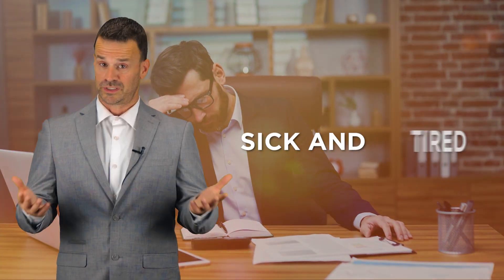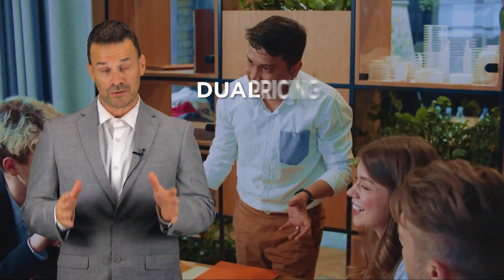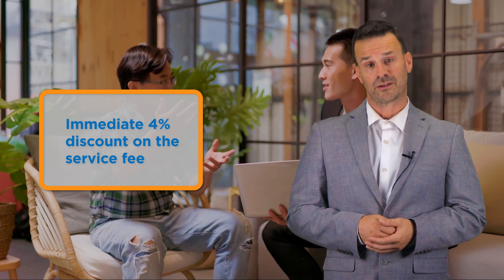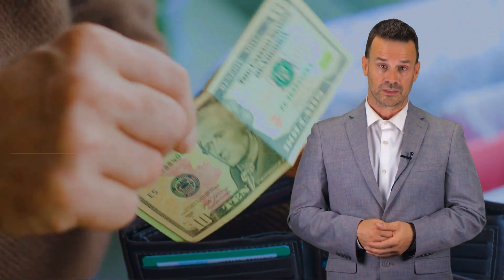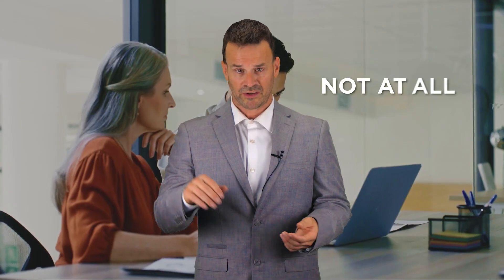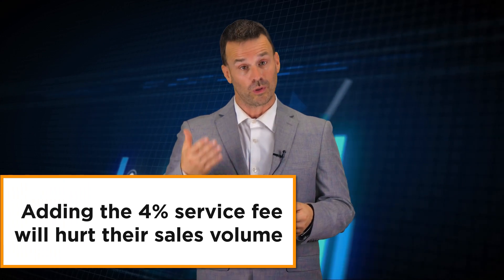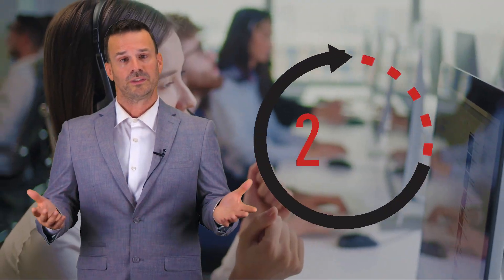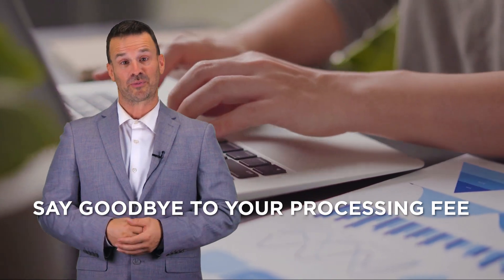Best Dual Pricing Cash Discounting Program by Shaw Merchant Group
You’ll have access to your funds faster. With more incentive to pay cash, more customers will do so, giving you instant access to your revenue.
Fewer credit card purchases means a lower risk of chargebacks.

How the Dual Pricing Cash Discount Works

The process is simple. Just let us know you want to be a part of the Cash Discount Program. We’ll provide you with signage that states the percentage credit card customers will pay if they pay with a credit card.

You go about business as normal, processing payments as you normally do. If you have a credit card paying customer, our terminal will calculate the cost for you. There’s no extra work on your part, and you reward the cash-paying customers with a discount – it’s that easy.

You may think the cash discount program would turn off your credit card paying customers, but it won’t. A majority of customers don’t mind paying a slightly higher price, (cents on the dollar really) for the convenience of carrying credit cards versus cash.

You and the customers come out the winner in the deal. You show honesty and integrity by providing signage that lets customers know of the price difference if they use a credit card and you reward those that choose to pay cash. Eventually, more customers will catch on and have cash available when they shop at your store - after all, who doesn't love a little discount, right? Take a look below at the summery of benefits:

Lower Processing Fees

The main benefit of a cash discount program is that it results in lower or zero processing fees. While many don’t give a second thought to what the processing fees are on any given transaction, business owners certainly know that these fees do add up and can affect margin in a very real way. When merchants use Edge pricing they are, in effect passing on that processing fee to the customer. Over time, this can save merchants thousands and provide them with a higher margin on their sales.

Discounts for Customers

What customer doesn’t love a discount? Being able to provide every customer that pays in cash with a discount is not only a very marketable promotion, but it helps to make your customers happy. Customers love going to businesses that offer a cash discount because it allows them to feel as if they are getting a good deal and somewhat have control over what they pay at your establishment. When it comes to happy customers, it is very hard to put a price tag on that.

Increased Loyalty/Happiness

When your customers are continuously having positive experiences at your business and are getting to know your establishment as a place that offers a cash discount, that can only help you. This creates loyalty and happiness in your customer base and helps to establish brand and customer loyalty. This is a very valuable asset and it can help to offer consistent cash discounts to your customers.

Easy to Deploy

When you think of implementing a program like this, it can be easy to get overwhelmed and assume that you won’t be able to do it easily. However, this couldn’t be further from the truth. In truth, it is growing increasingly easy to deploy a cash discount program and with all of the resources that we provide to our merchants, it is easier than ever.

What’s Included in Our Cash Discount Program?

With our cash discount program POS, you will be able to process a wide variety of payments from all major credit card providers. This offers your customers even more convenience and helps to build loyalty time and time again.

Free POS Equipment

Don’t worry about the cost of upgrading to a whole new system--we have you covered. We provide free POS equipment to our merchants to once again make working with the Edge program as easy as possible. When you work with us, there will be very little to be worried about.

Fast Funding

We are known for providing fast funding to our merchants. It’s hard to operate a business when your cash flow is being restricted, and that is why we put a focus on making payments accurate, concise, and fast to provide you with a business partner that you can trust to keep your financial interests at the forefront.

Flexible Contracts

Worried about getting locked into a long contract? Don’t be. We don’t believe in limiting the options of our merchants and that is why we offer flexible contract options that don’t lock you in for years at a time. With the Edge cash discount program, you’ll have options, which are extremely valuable to have when operating a business. You can pivot at a moment’s notice, should you need to.

From a customer and merchant perspective, operating on a new POS system can be complicated and difficult. That isn’t the case with Edge. We have structured this program to make it as easy as possible to understand and use so that any business can use this program to their advantage.